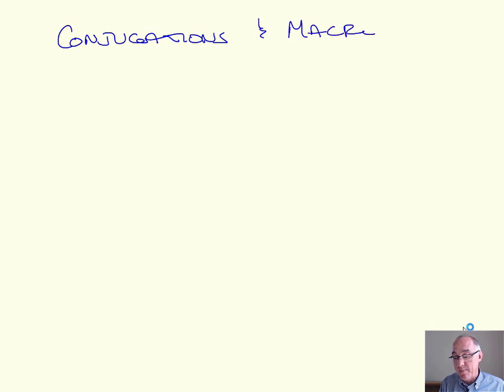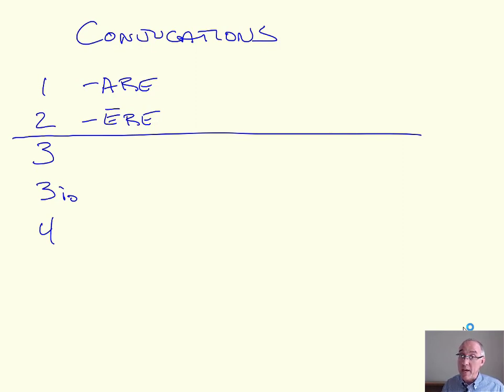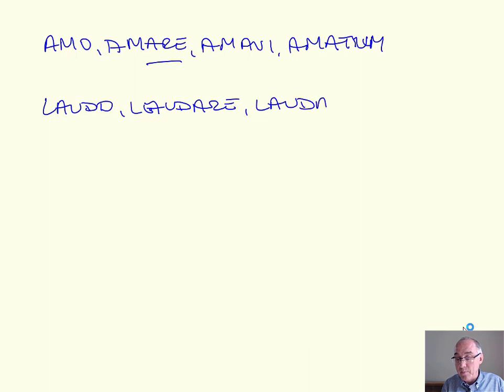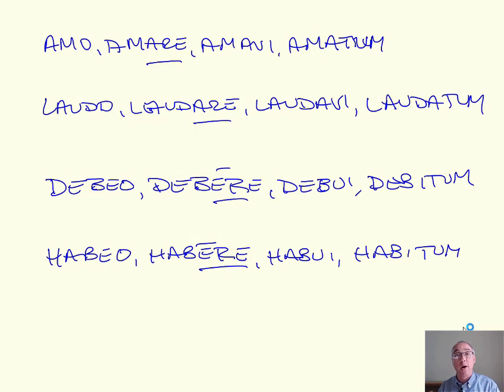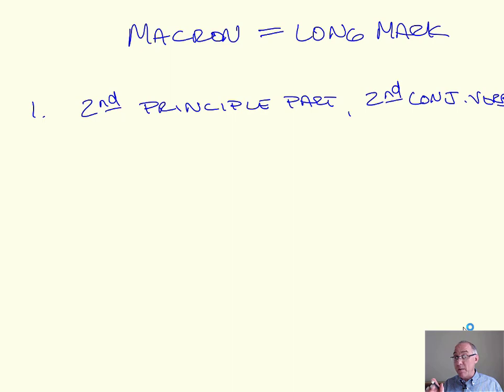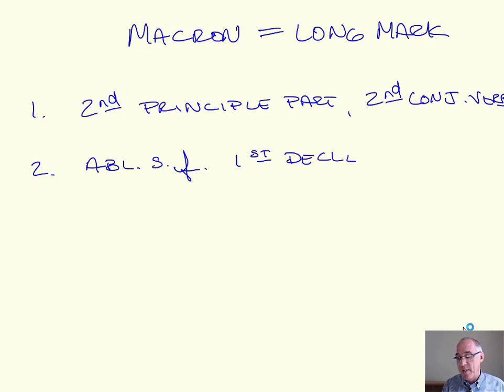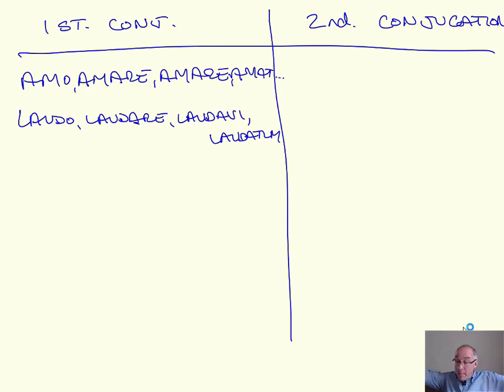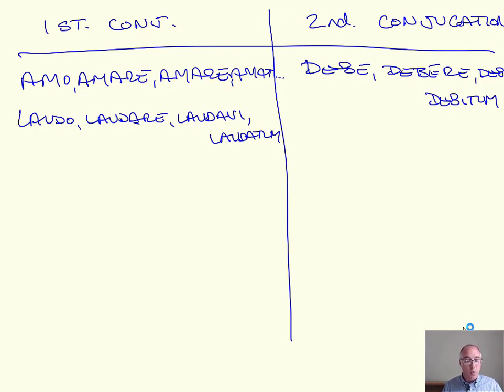Module 1 Conjugations and Macrons